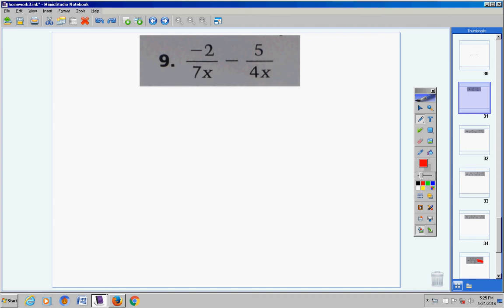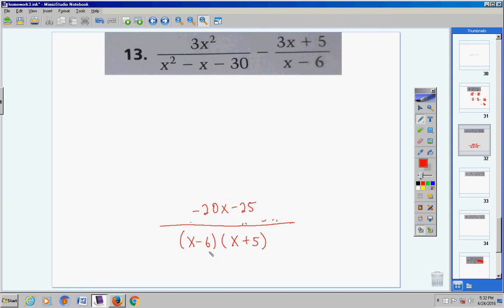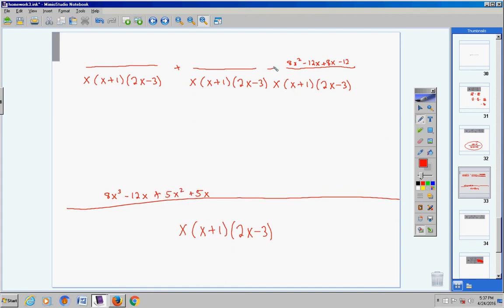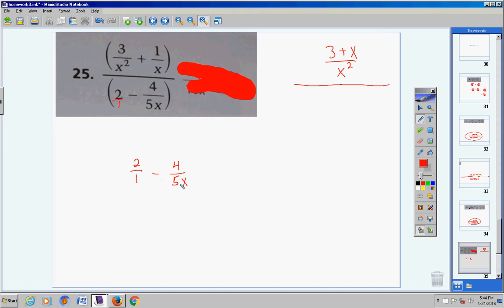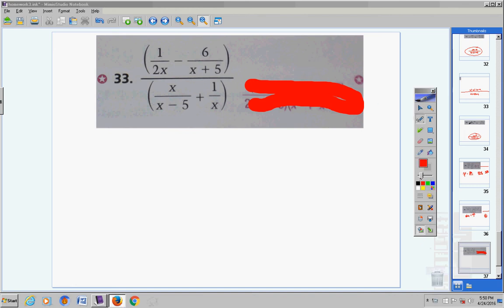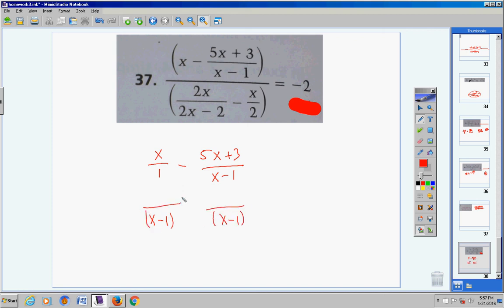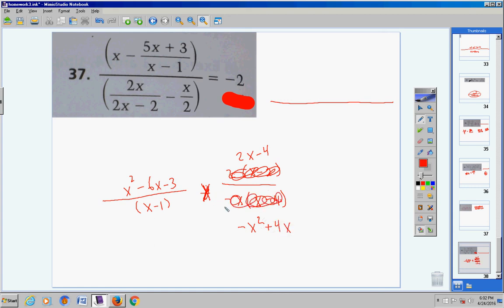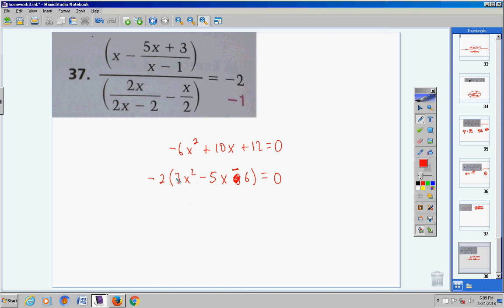Algebra 2 Lesson 10.5 Homework Part 1